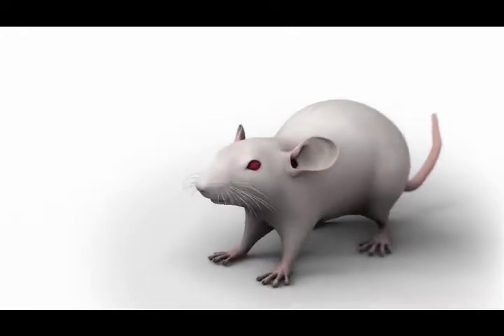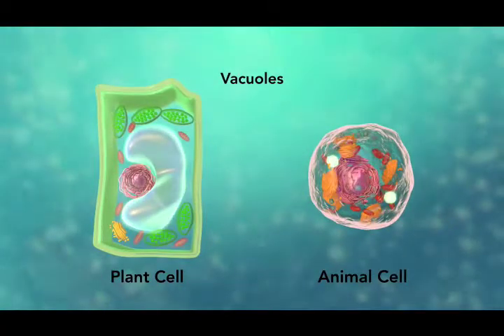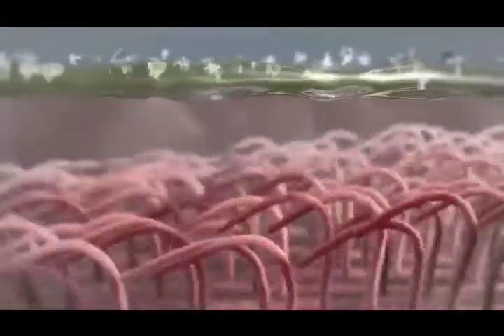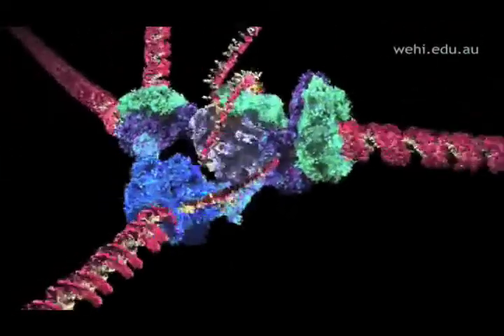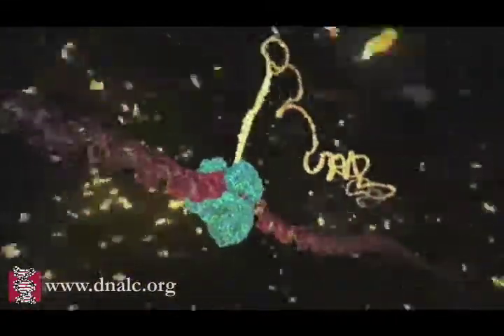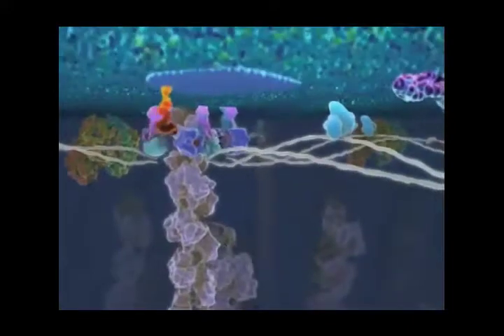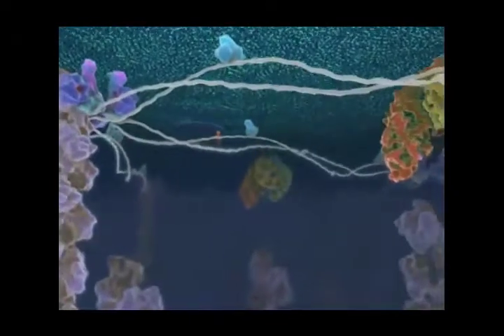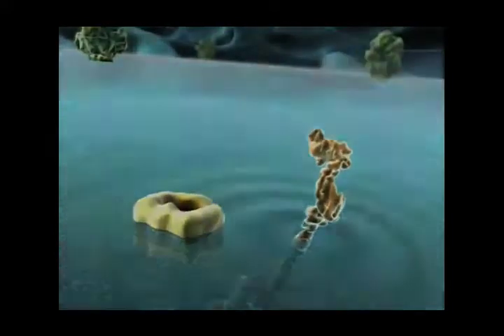Biochemistry Olympiad presentation